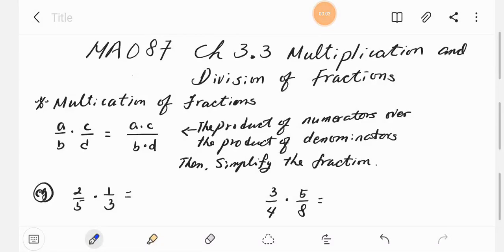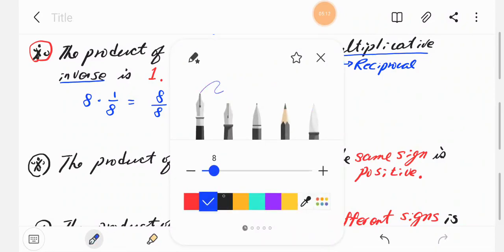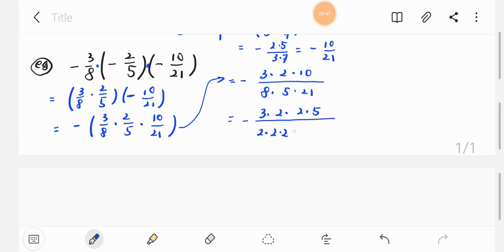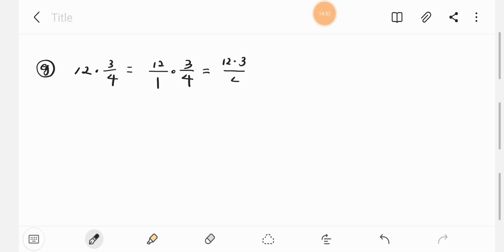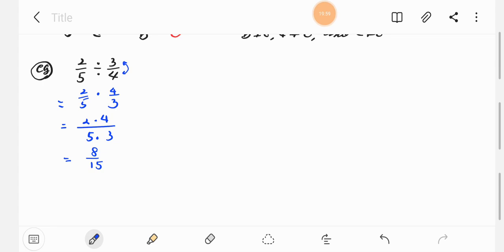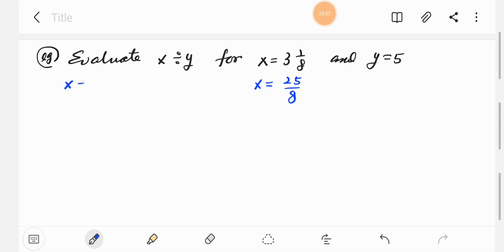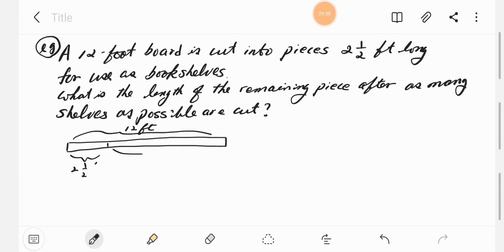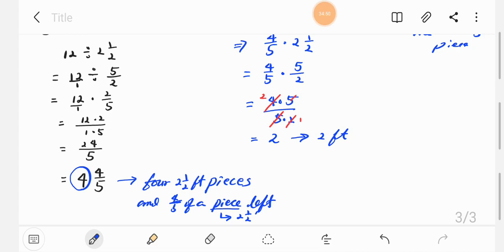MA087 6ED Ch3 3